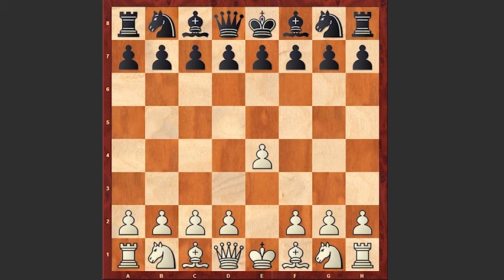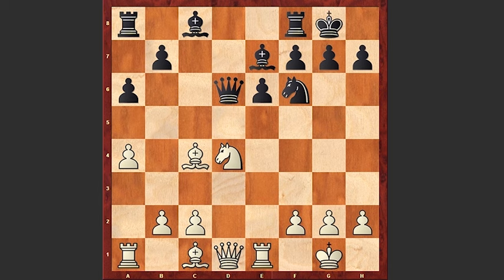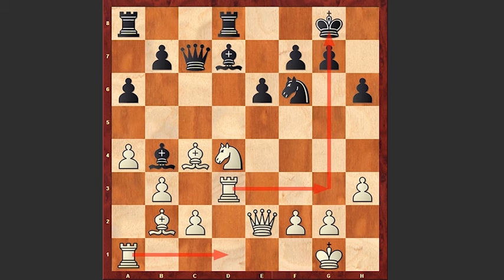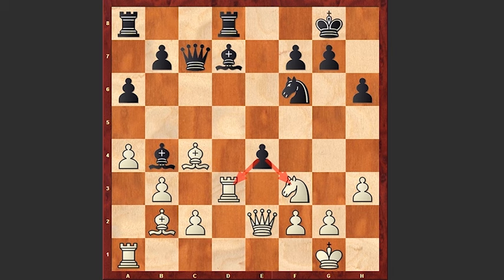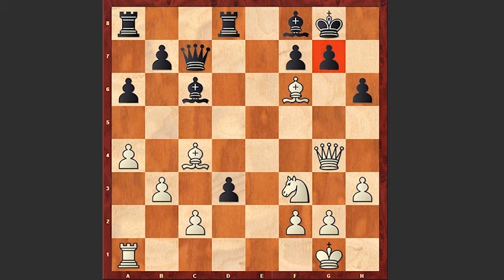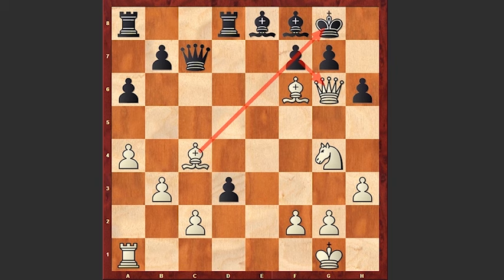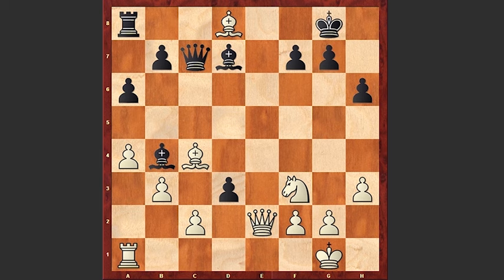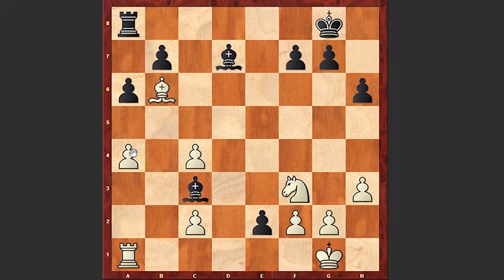Horrible Blunder At US Chess Championship (2017)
Gata Kamsky vs Varuzhan Akobian
US Championship (2017)  ·  French Defense: Tarrasch Variation. Open System Euwe-Keres Line (C07)
1. e4 e6 2. d4 d5 3. Nd2 c5 4. Ngf3 cd4 5. ed5 Qd5 6. Bc4 Qd6 7. O-O Nc6 8. Re1 Nf6 9. Nb3 a6 10. a4 Be7 11. Nbd4 Nd4 12. Nd4 O-O 13. b3 Rd8 14. Bb2 Qc5 15. Qd3 h6 16. h3 Qc7 17. Qe2 Bb4 18. Red1 Bd7 19. Rd3 e5 20. Nf3 e4 21. Bf6 ed3 22. Bd8 Qc4
0-1